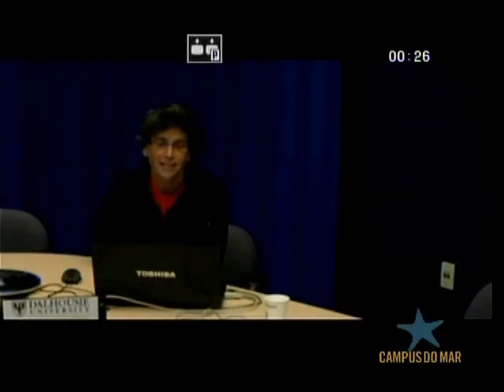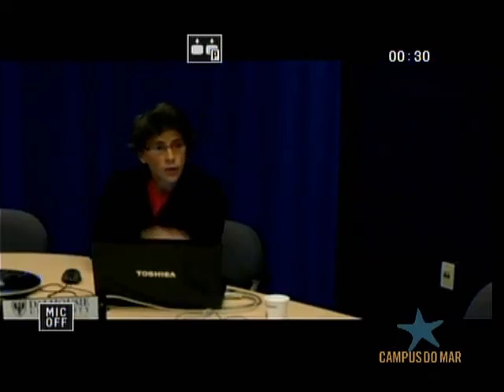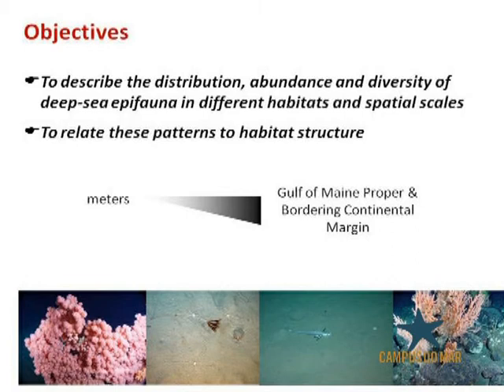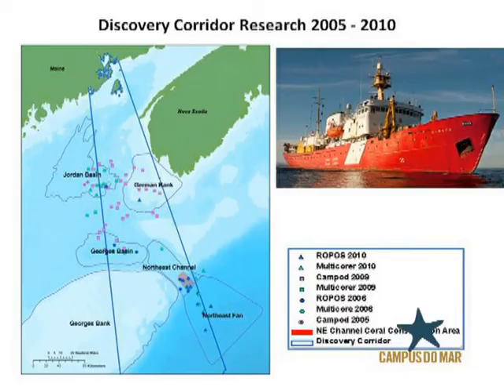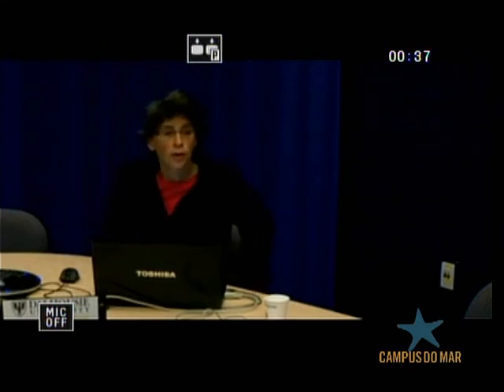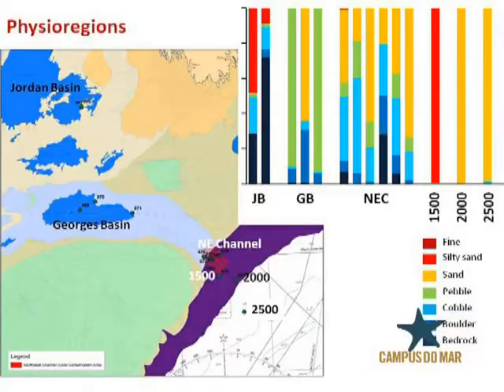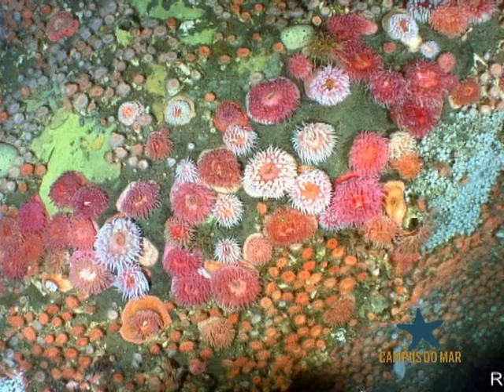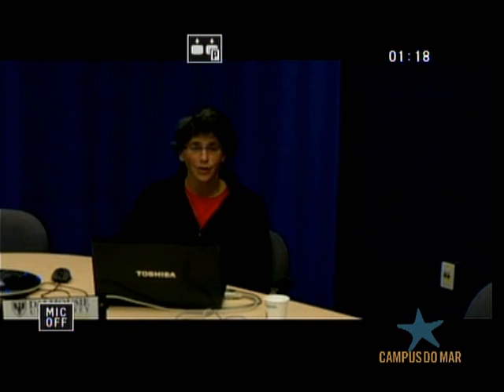Into the deep: epibenthic communities on the(...)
Into the deep: epibenthic communities on the continental slope of Atlantic Canada - Into the deep: epibenthic communities on the continental slope of Atlantic Canada
Conference
Dr. Metaxas described the relationships between the characteristics of the habitat and the associated populations of benthic invertebrates in several regions of the Gulf of Maine and the continental slope in Nova Scotia. Since 2006, her team has collected systematically images used for quantifying the distribution of the habitat on a large scale and describe the associations of epibenthic megafauna in these habitats. These studies may help to the identification of pathways of connection between differents habitats in the region and be a help to the guidelines for the management and conservation.